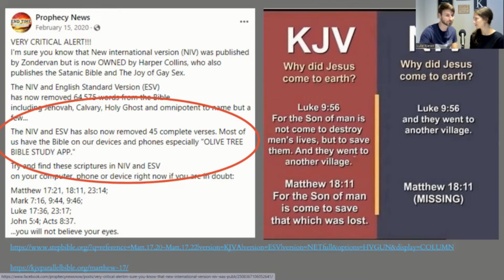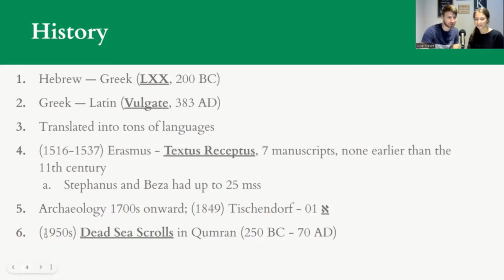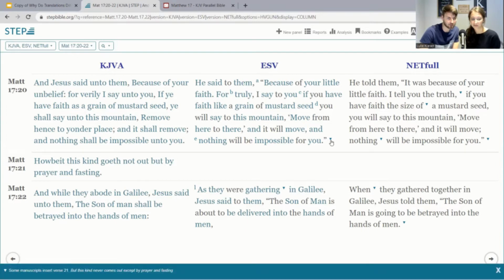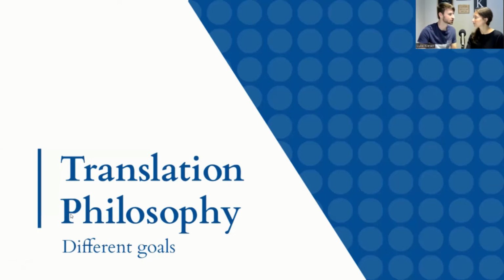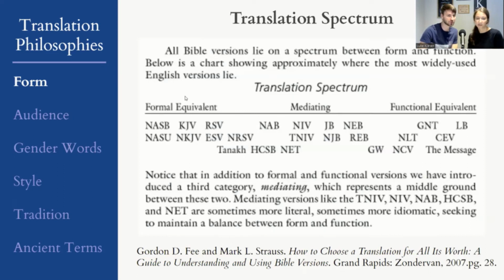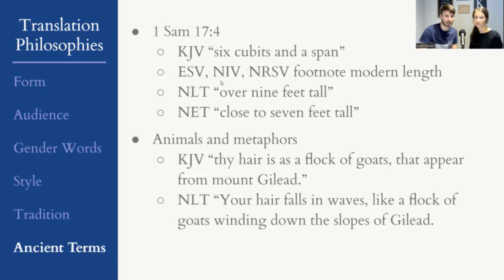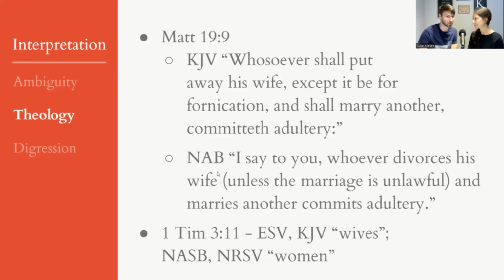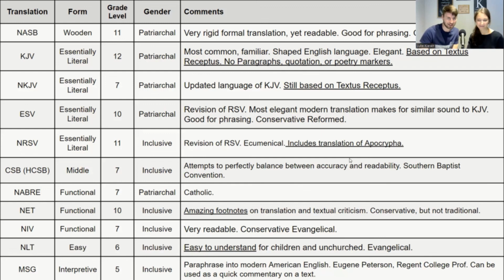Episode 3: Why Do Bible Translations Differ?